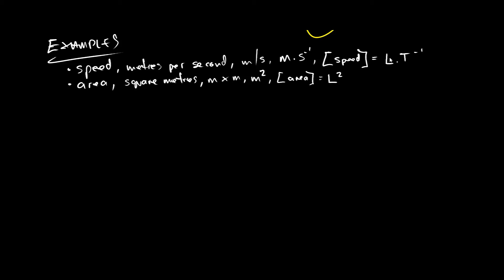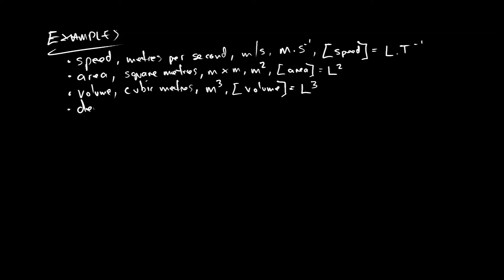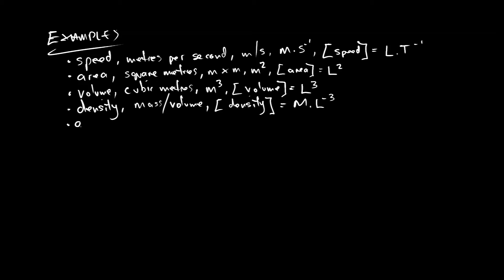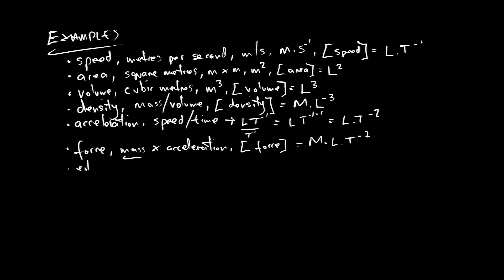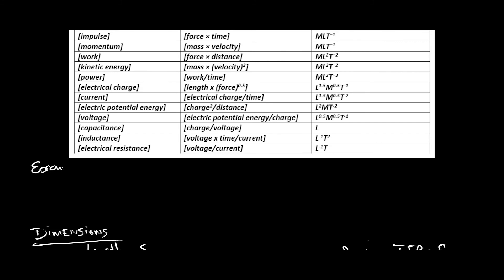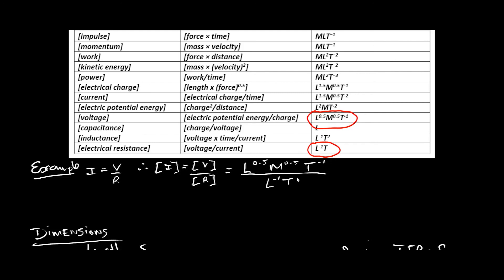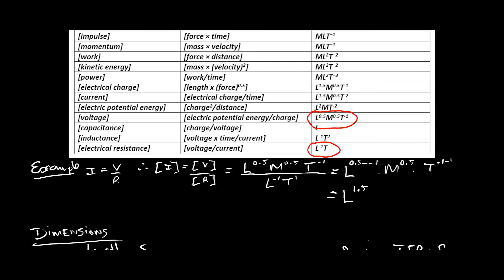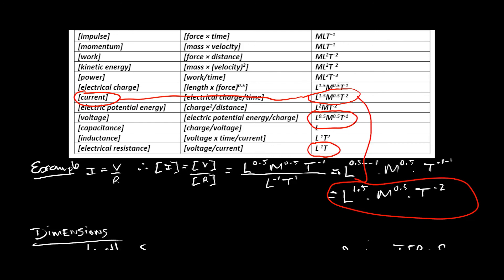Level 4 Engineering Maths - Introduction to Dimensional Analysis | UniCourse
UniCourse is one of the UKs leading suppliers of flexible distance learning courses for those looking to develop and expand their knowledge to obtain higher level qualifications in engineering, business, and leadership and management.